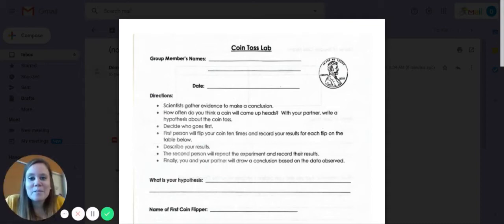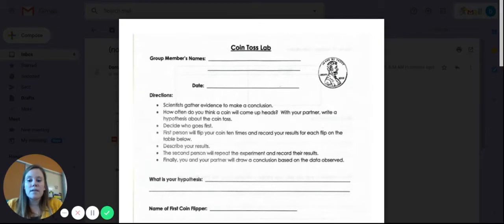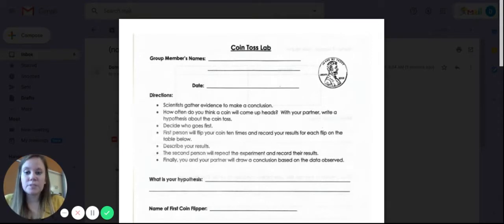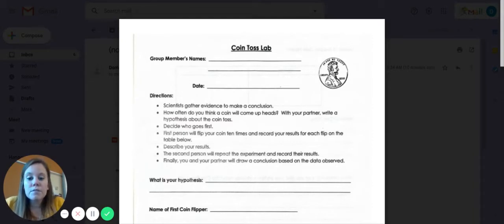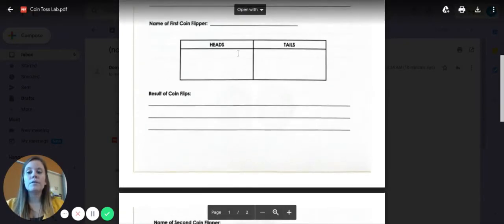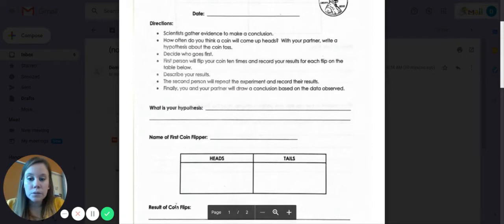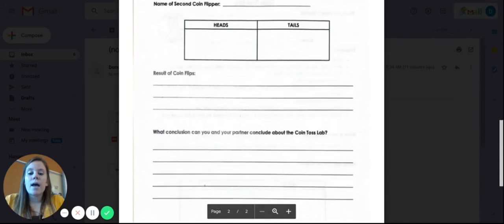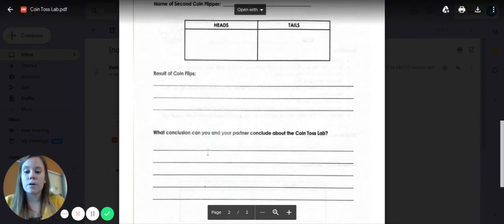Coin Toss Lab